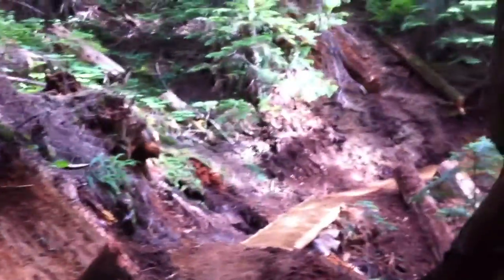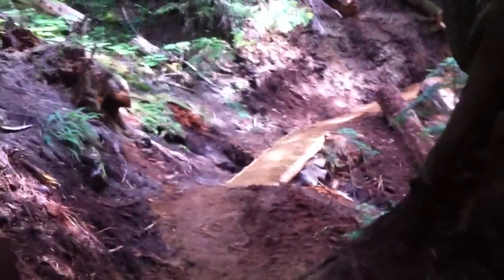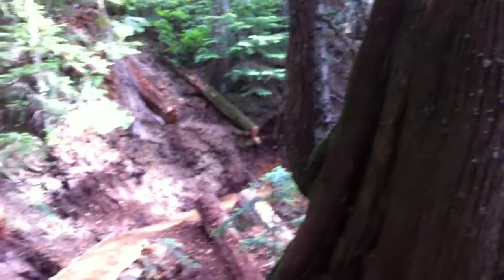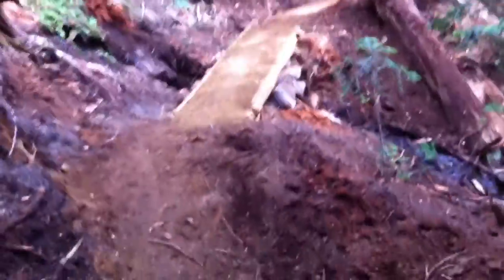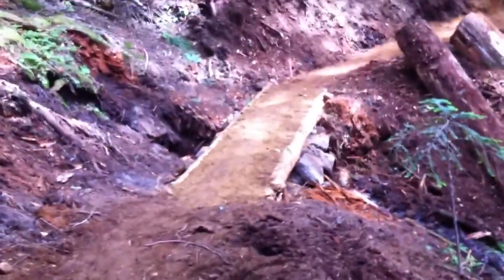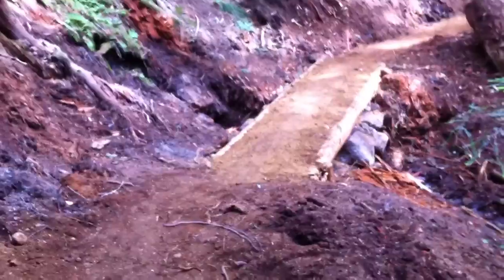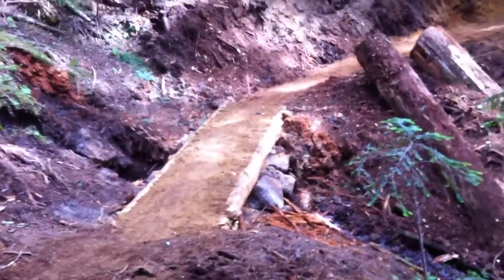America Hiking Society Volunteer Vacation - Iron Goat Trail